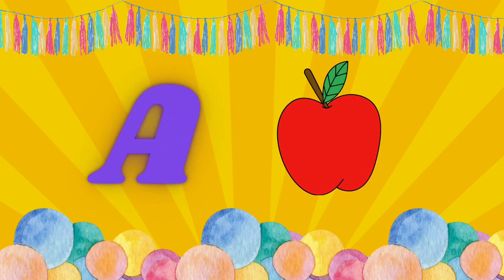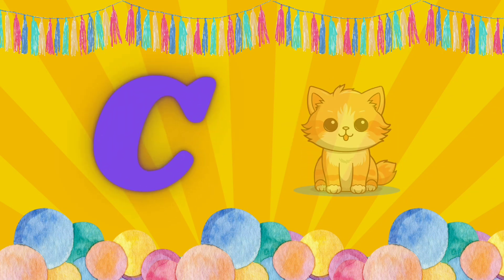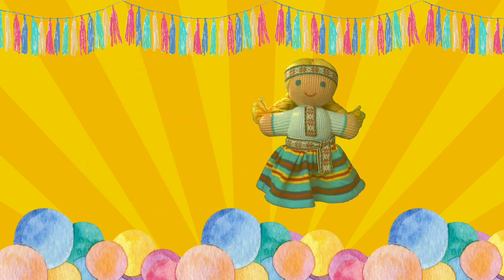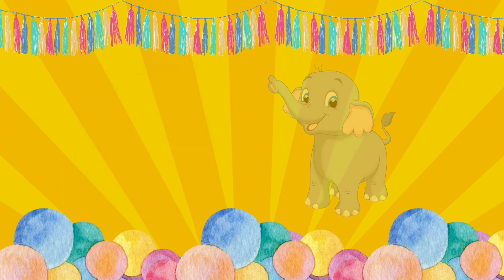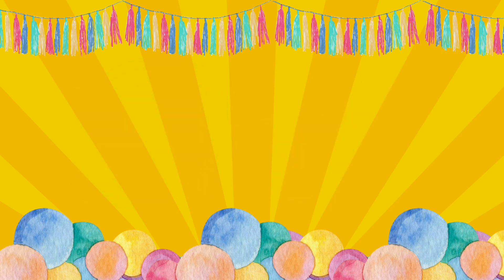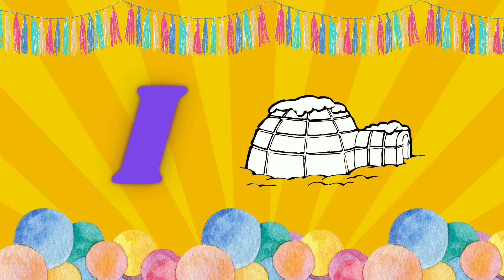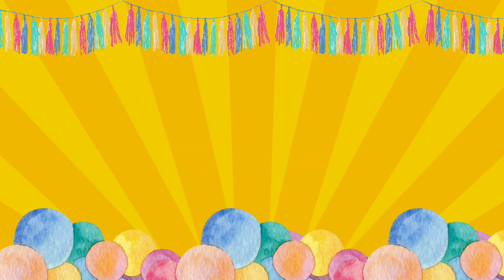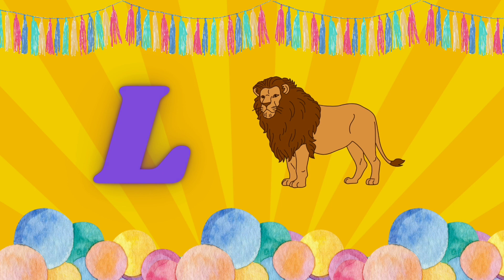ABC phonics song for preschooler || Abc song nursery rhymes | kids club by zainab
Phonics Sounds of Alphabet A to Z / A for Apple /

From Learn With Zainab
Johny Johny Yes Papa Nursery Rhyme | Part 3 - 3D
Animation Rhymes & Songs for children

Twinkle Twinkle Little Star + Wheels on the Bus and
more kids Songs And Nursery Rhymes - LooLoo Kids

ABC Phonics Song, ABC song, Alphabet song, kids songs, nursery rhymes - A for apple, engkish abc song, englosh phonic song,
Education ABC Nursery Rhymes, toddlers, English Alphabets A to Z , phonics, Alphabet, abc, song, letters, graphemes, phonemes, kids, tv